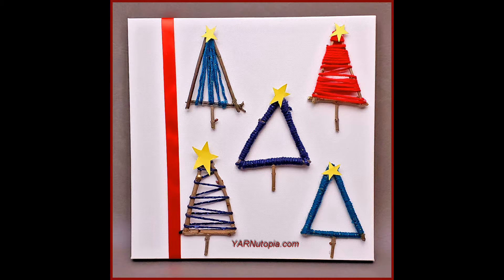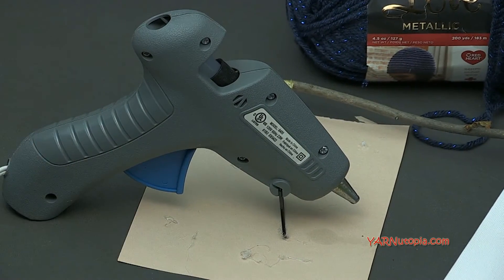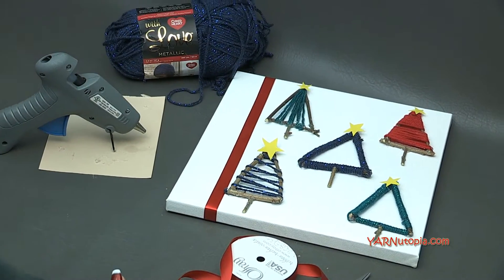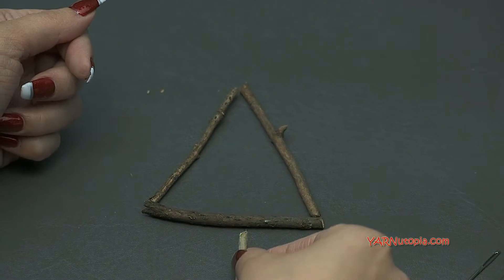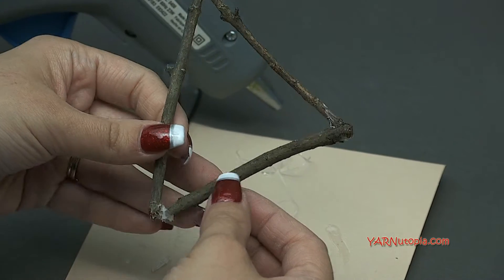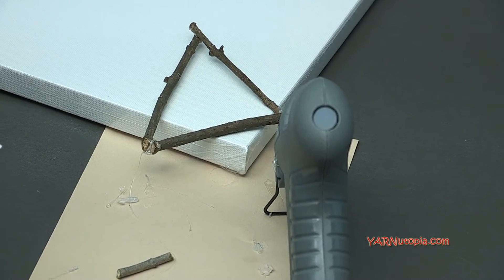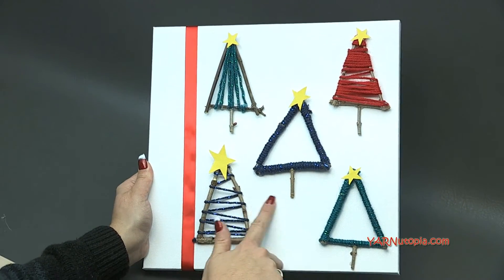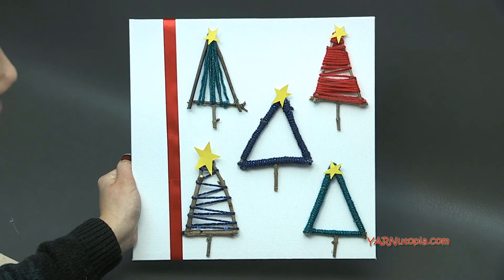12 Days of Christmas: DIY Christmas Tree Canvas Art by YARNutopia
12 Days of Christmas: DIY Christmas Tree Canvas Art by YARNutopia by Nadia Fuad. This is not crocheted, and you don't even need skills to make this! It's such a fun craft for parents and children as well! Find some twigs, some yarn, a canvas and make some tree art!!

-Hot Glue
-Twigs from outside
-Paper
-Ribbon (optional)